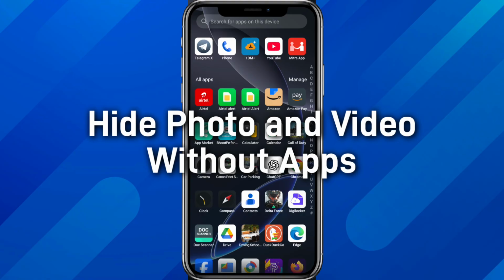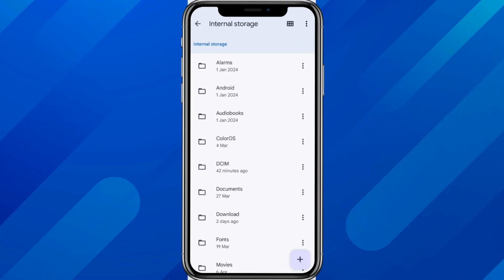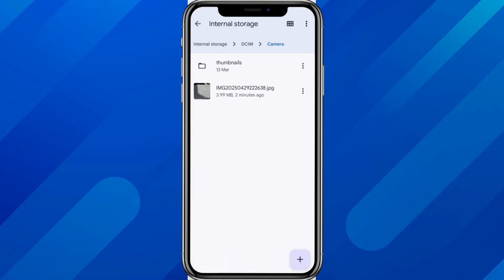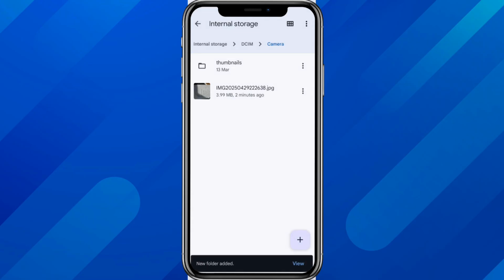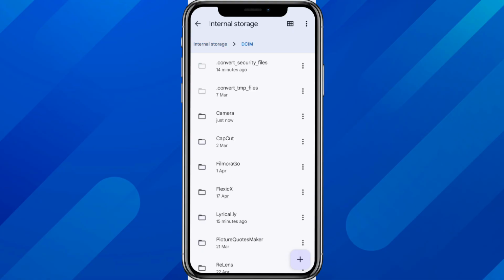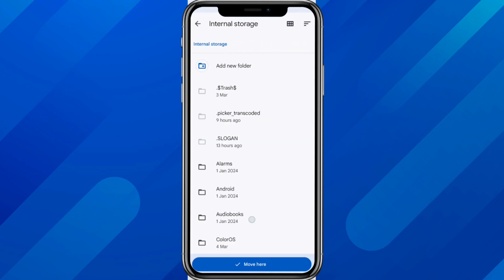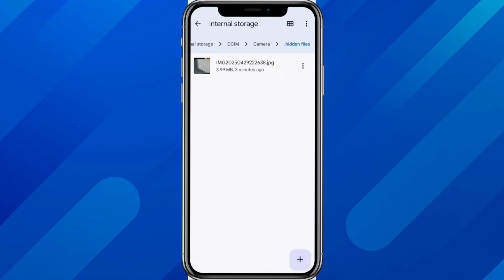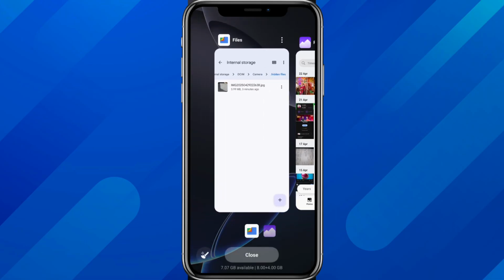How to Hide Photos and Videos on Android (No Apps, No Root)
📢 how to hide photos and videos on android (no apps, no root) – step-by-step guide!

want to keep your private photos and videos safe on your android phone without installing any third-party app or rooting? in this video, i’ll show you two simple methods—using a hidden folder and using a .nomedia file—to hide your media from gallery apps and prying eyes. these tricks work on all android devices (samsung, pixel, oneplus, realme, vivo, xiaomi) and require zero extra software.

🔒 what you’ll learn:
• create a dot-prefixed folder (e.g. .hiddenstuff) to automatically hide media
• move photos & videos into your hidden folder step-by-step
• use a .nomedia file to block any folder from showing in gallery
• how to view & unhide your hidden files whenever you need
• tips & best practices for keeping your private media secure

⚙️ detailed steps covered:
1️⃣ open file manager or files by google
2️⃣ locate your media (dcim, camera, downloads, pictures)
3️⃣ create a new folder with a leading dot (.)
4️⃣ move or cut & paste your photos/videos into the hidden folder
5️⃣ enable “show hidden files” in file manager to unhide
6️⃣ alternative: add a blank .nomedia file to any folder

📱 works on:

    android 9, 10, 11, 12, 13, 14, 15+

    samsung, pixel, oneplus, realme, oppo, vivo, xiaomi, motorola

    no extra app installations

    no root required (100% safe)

    system-wide hiding (all gallery & media scanner apps)

    easy to reverse anytime